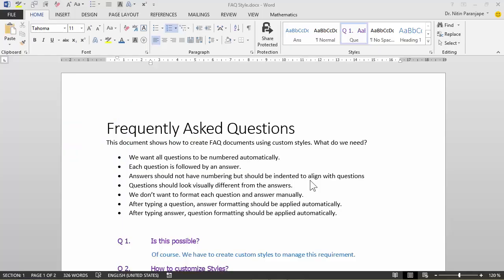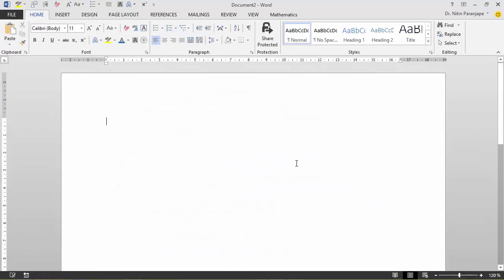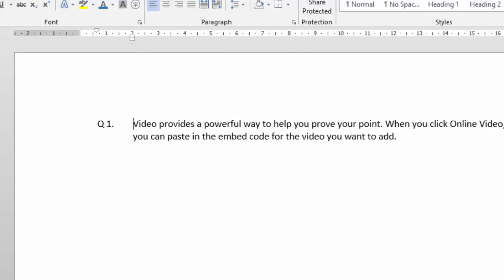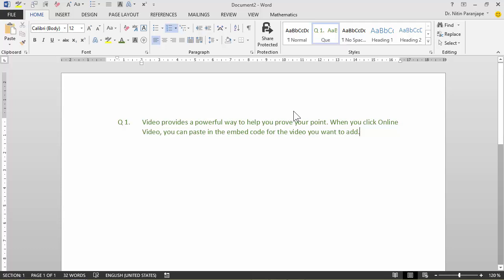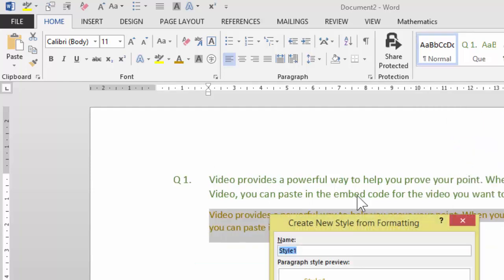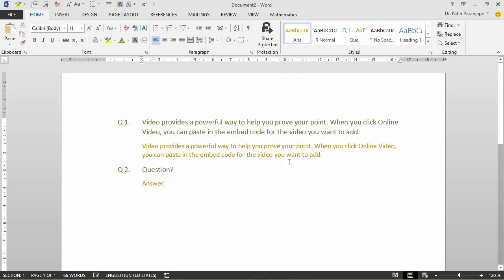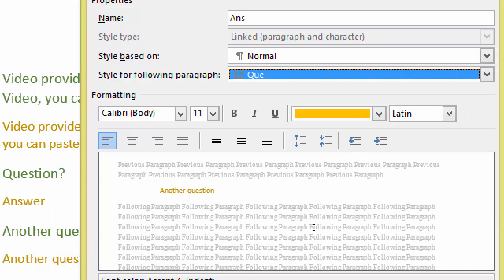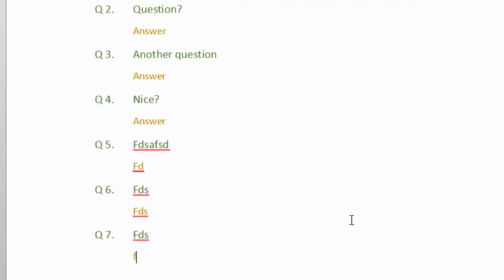How to Create 'Frequently Asked Questions' Documents using Microsoft Word Custom Styles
Create Frequently Asked Questions documents with zero manual formatting. Read the blog article for details.